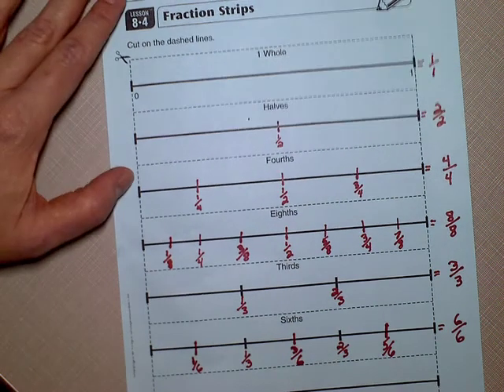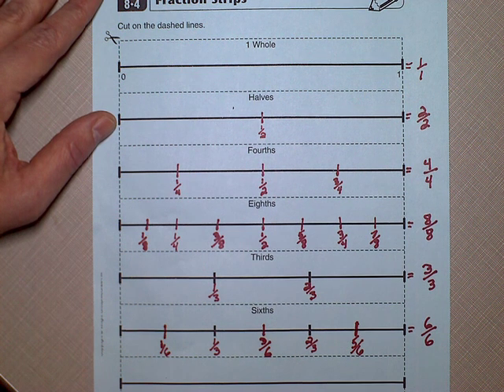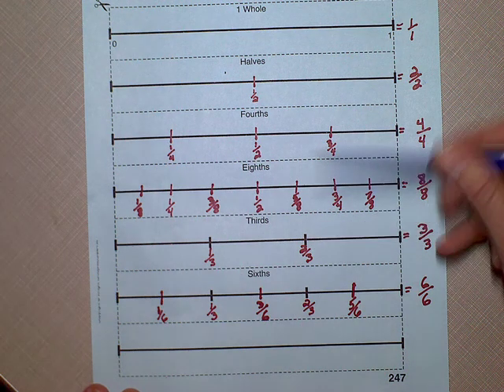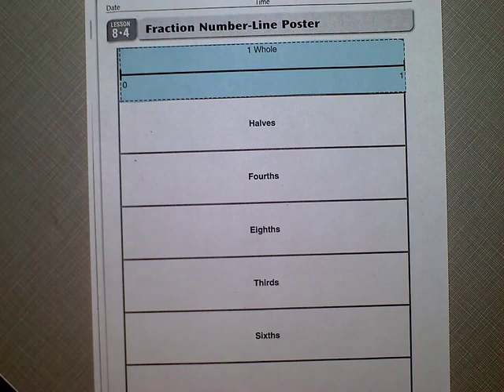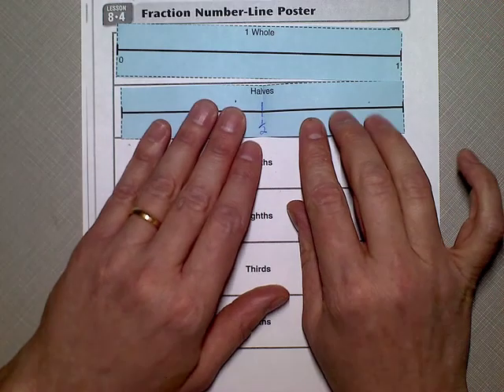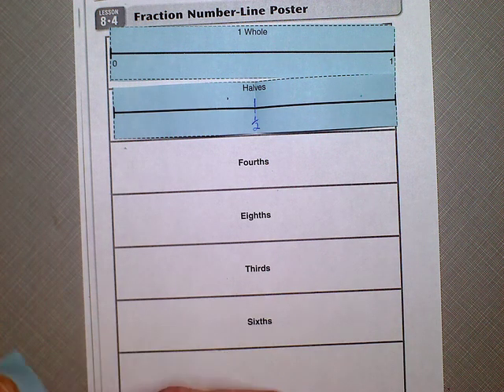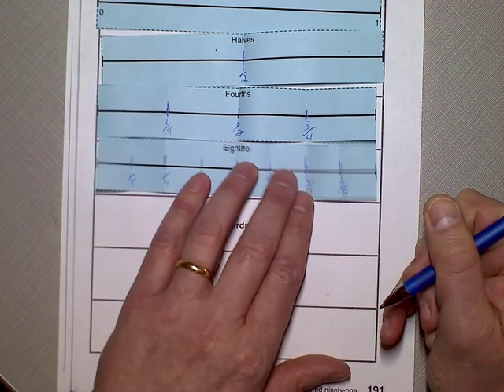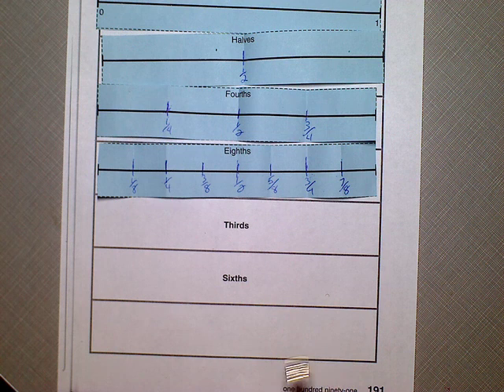Lesson 8.4 Edited: